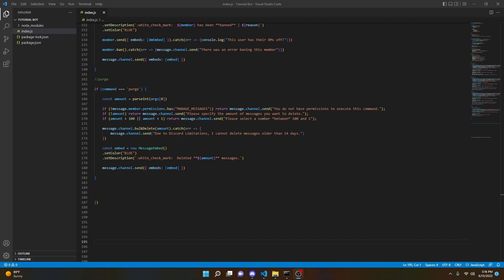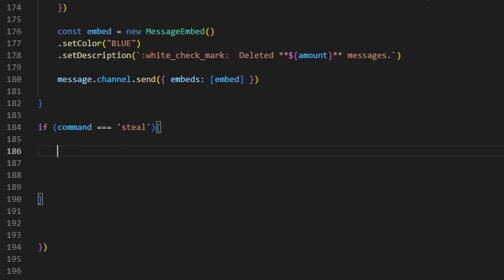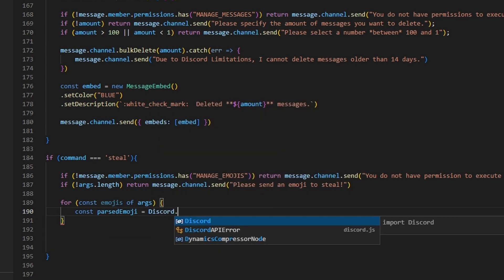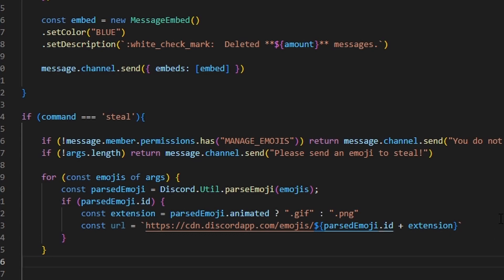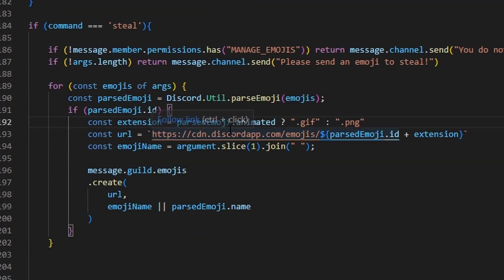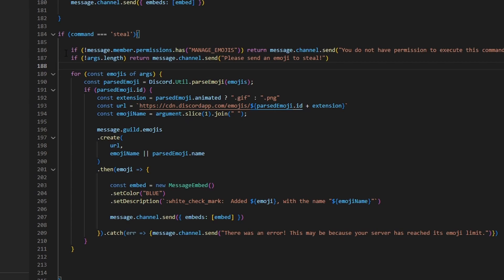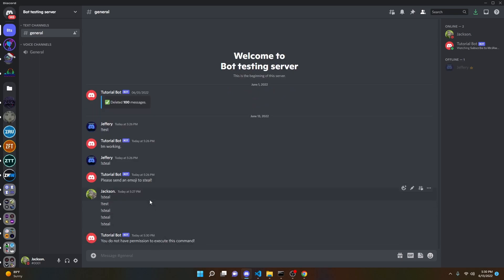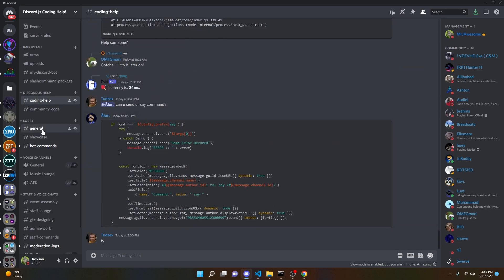How to code a STEAL command for your Discord Bot - Discord.jsv13 WORKING 2022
In this video, I will show you how to code a steal / addemoji command for your discord bot, using discord.js! This is the most updated v13 (2022) tutorial, so be sure to follow along!

I MADE A DISCORD BOT! All the links to add it are below... it would be great if you could add it to your server!